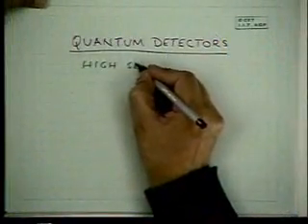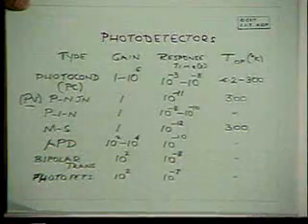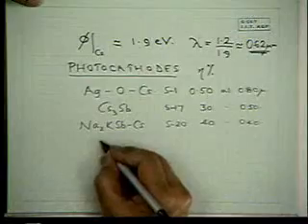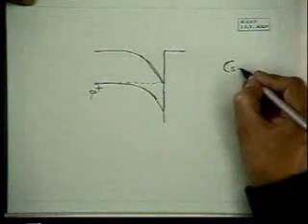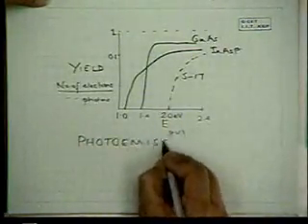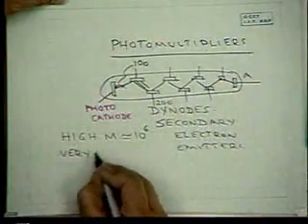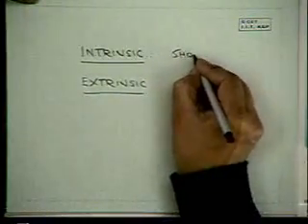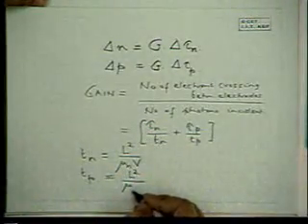16. Quantum Detectors - 1 PE and PC